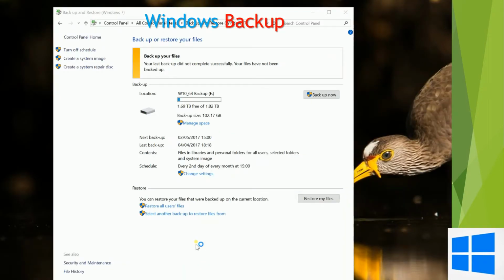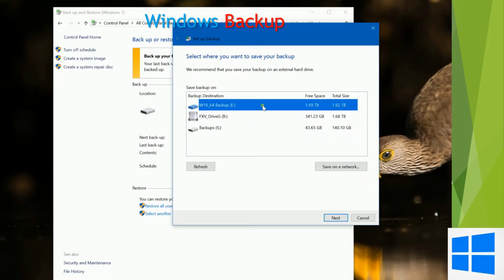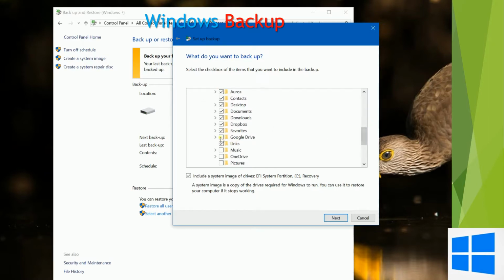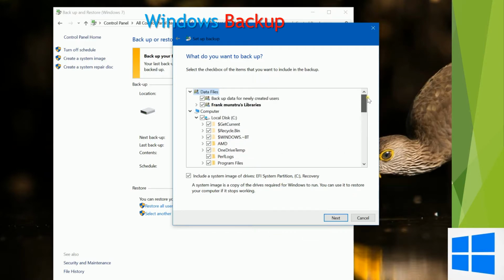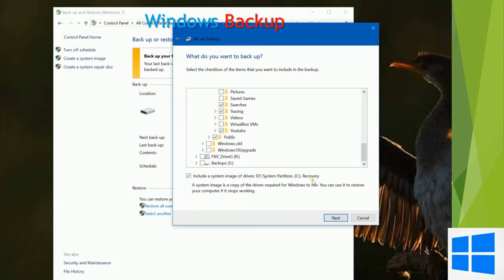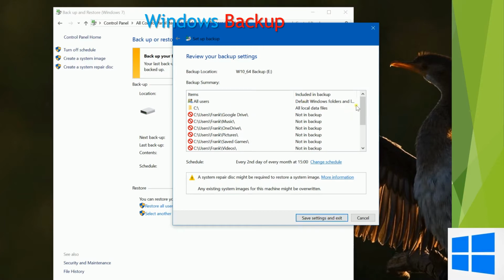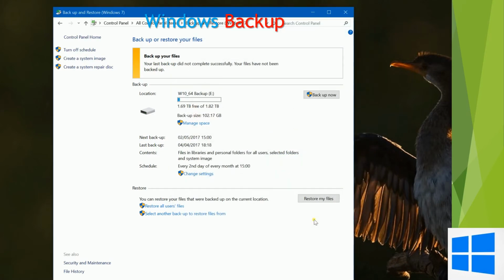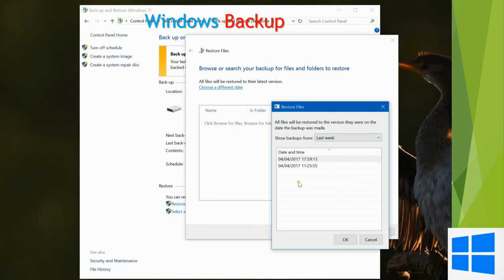Windows system image backup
How to do a Windows system image backup. Works for Windows 8.1 and Windows 10.